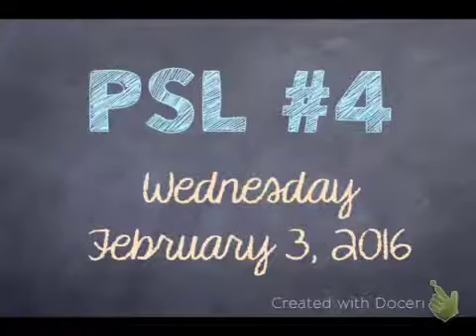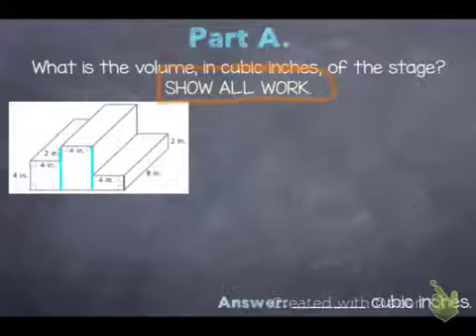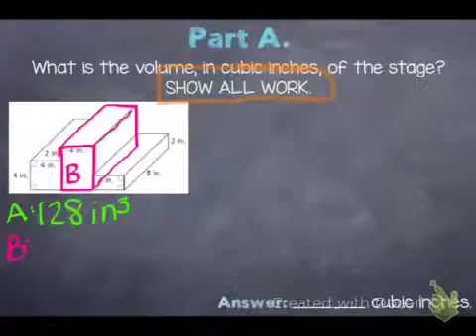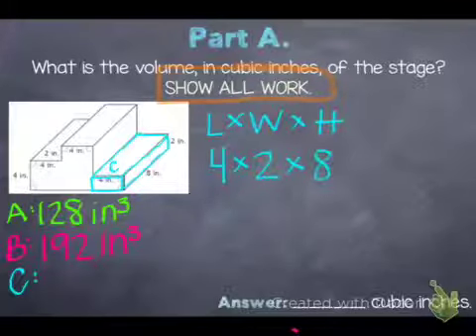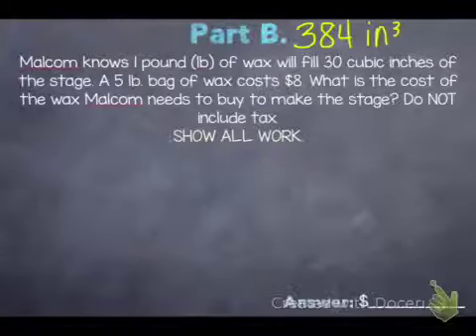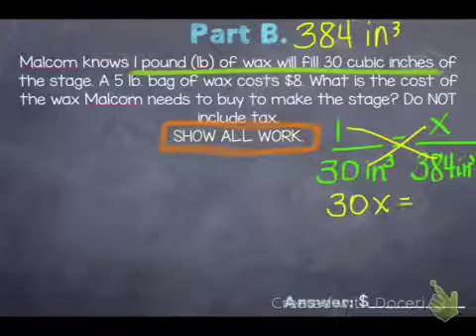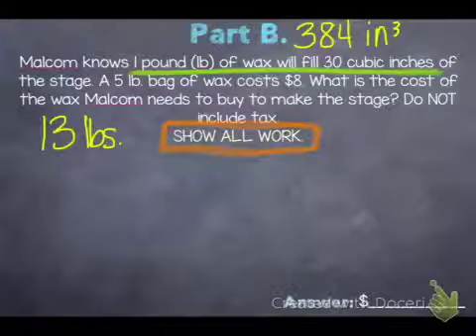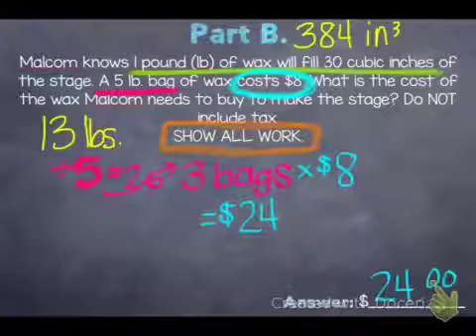PSL 2-3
IStep/Acuity Constructive Response practice